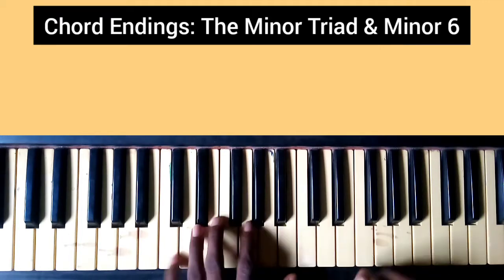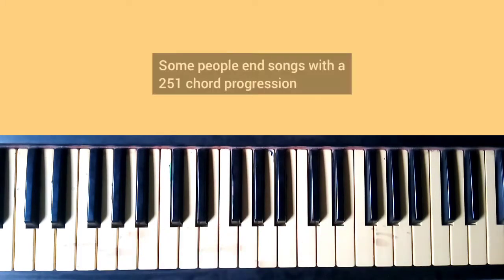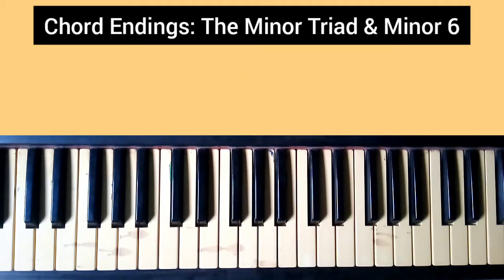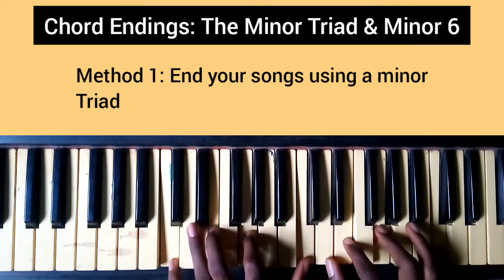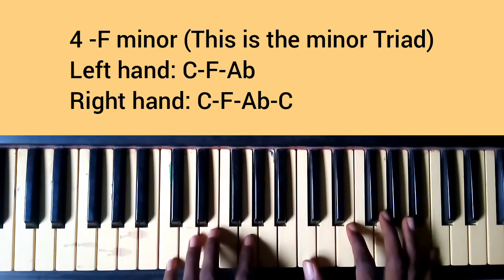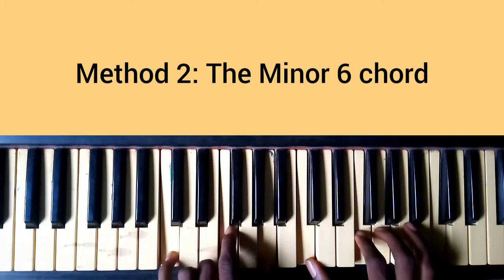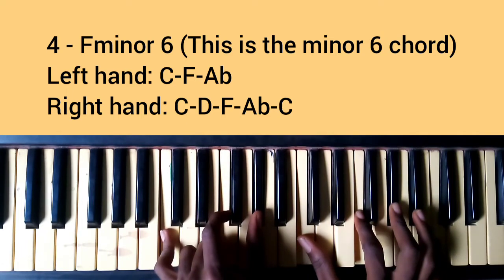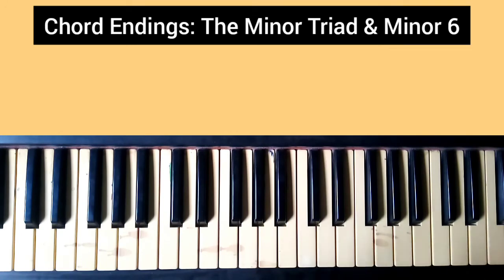Ending Songs With a Minor Triad & Minor 6 Chord [Chord Progression Piano Tutorial]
There are several ways to end a song: you can use a 251 chord progression or a 2-b2-1 chord progression. You can also follow the gospel way by ending your song with a 4-5-b6-b7-1 chord progression.

This means there is no single way to end a song. There are so many paths you could take.

Well, in this lesson, I will show you two chord progressions you can use to end any song:

1. The 4-4minor-1 chord progression
2. The 4-4minor6-1 chord progression

These two chord progressions use minor chords and this is what makes them unique. Learning these two chord movements will provide depth and interest to your play.